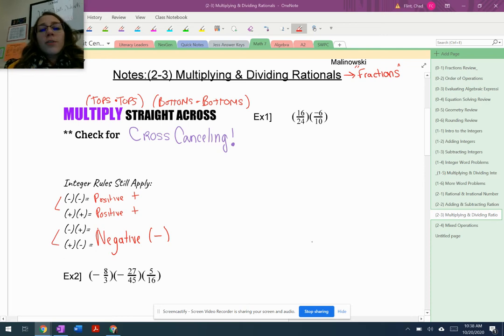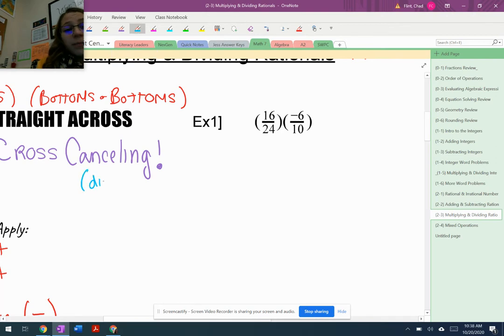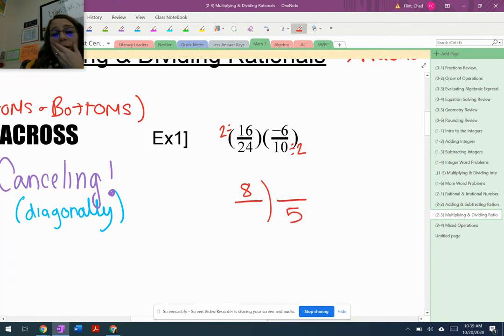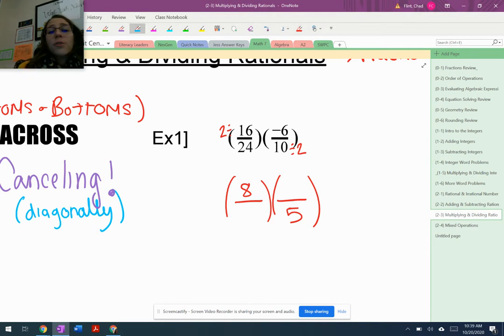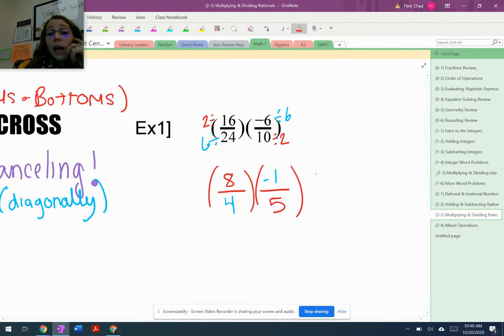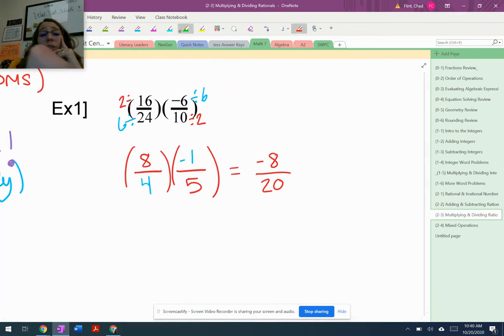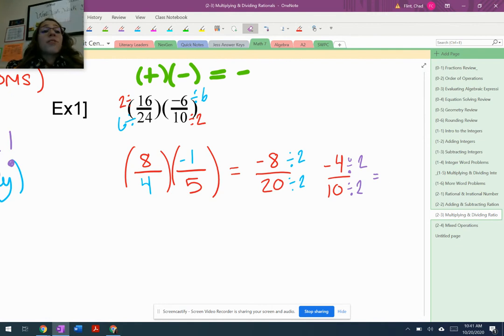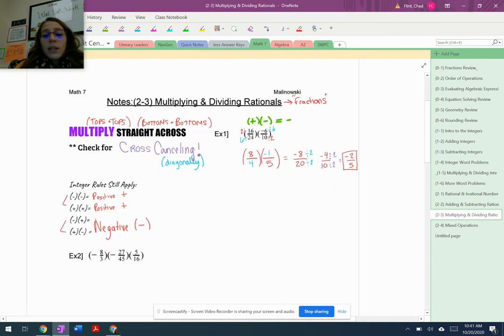M7 Notes (2-3) Ex1